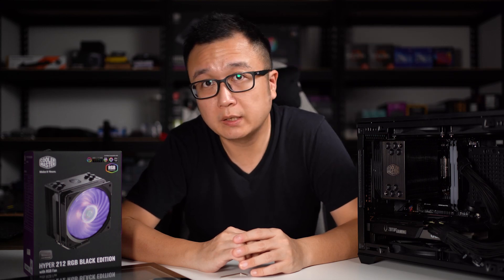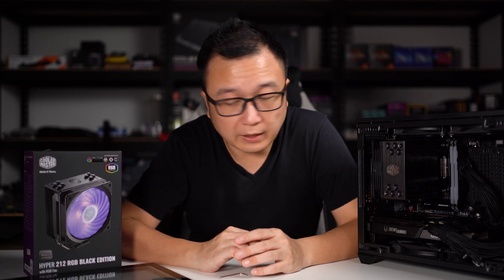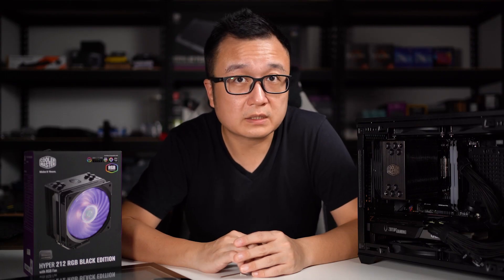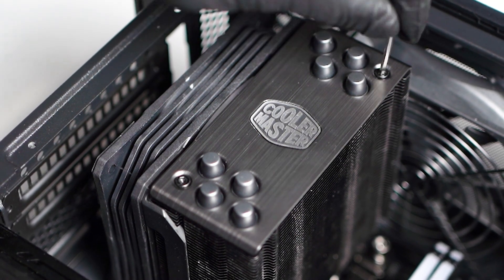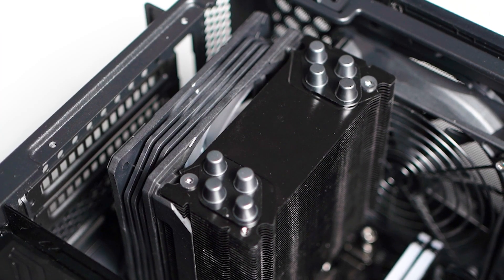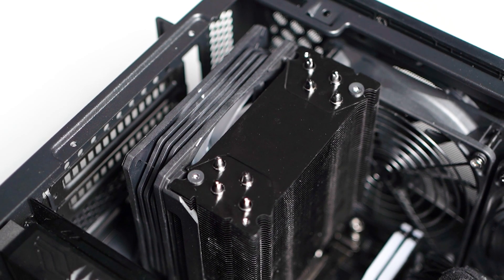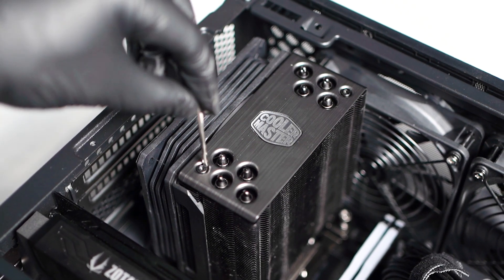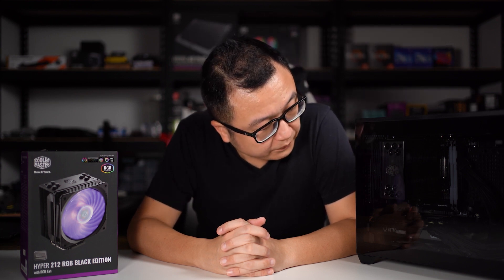I Hacked The CM Hyper 212 CPU Cooler!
The Hyper 212 RGB Black Edition initially couldn't clear the TG in NR200P (possibly due to my mobo being too thick - the Aorus B550 I Pro AX), and ram as well. I decided to try removing the heatpipe covers (via 2 Allen key nuts) and here you go! Fan swapped to rear as intake and clear TG comfortably!